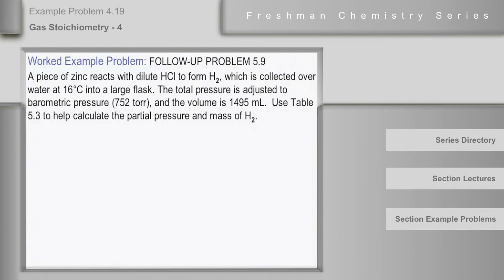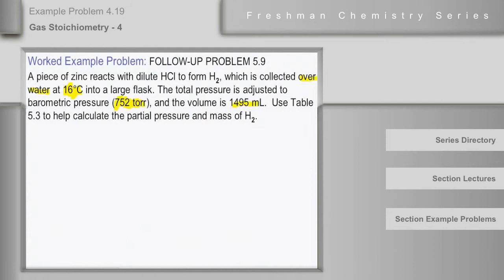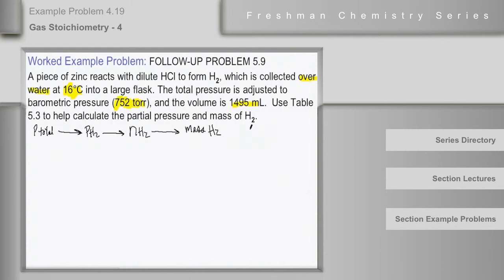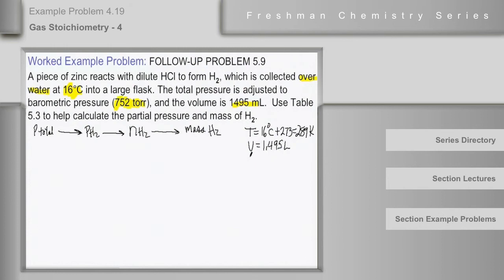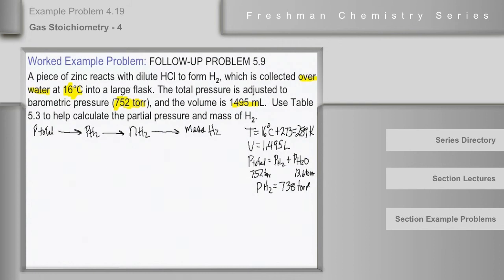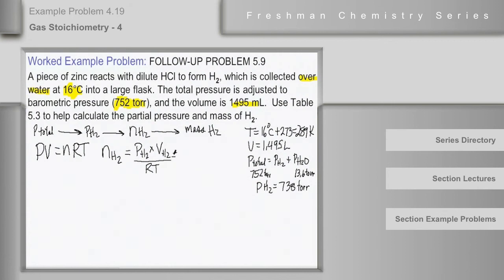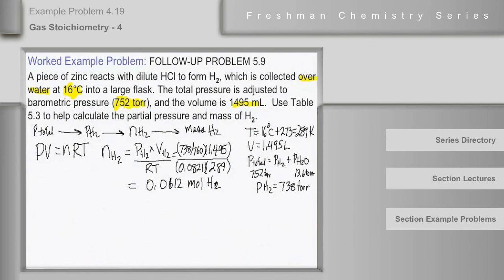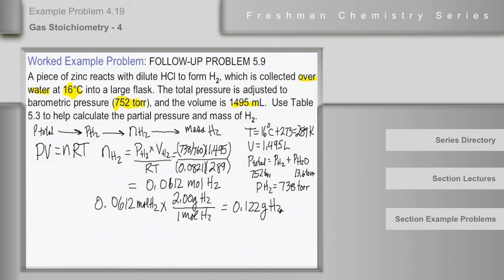Chemistry Help Workshop 4.19: Gas Stoichiometry - Example 4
In this Chemistry Help Workshop video, Professor Geanangel demonstrates a gas stoichiometry example problem.